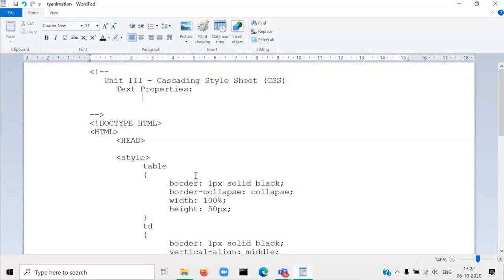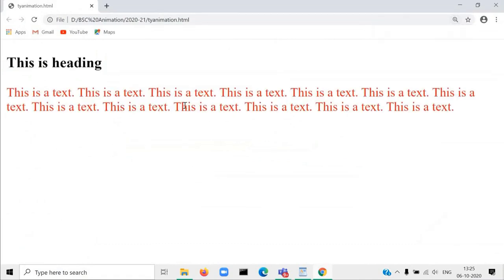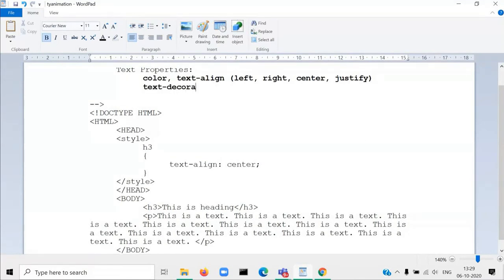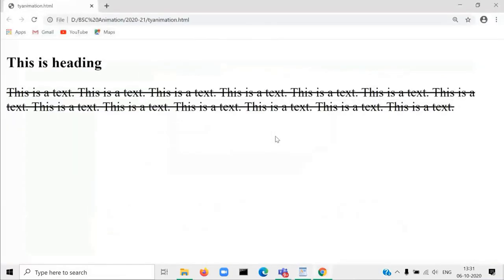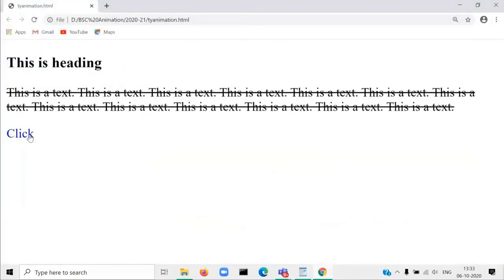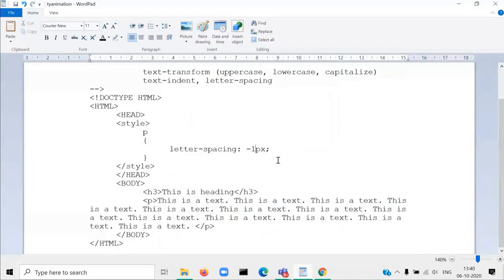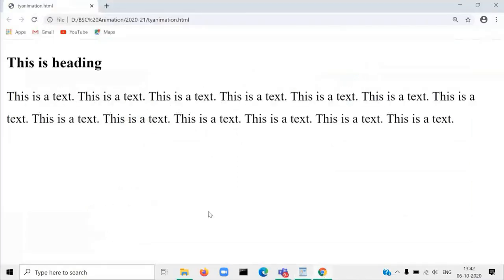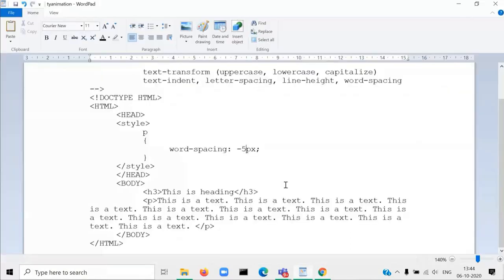Lecture 20 : CSS Text Properties | Web Technology Lecture Series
Welcome to this hands-on tutorial where you'll learn all about CSS Text Properties — the key to controlling how your text looks on a webpage!

In this video, you'll discover how to:
✅ Change text color and alignment
✅ Use text-transform, text-decoration, and letter-spacing
✅ Adjust line height and word spacing
✅ Apply font styling for better readability and design
✅ Create clean, professional typography with CSS

Perfect for beginners learning web design or front-end development. By the end of this video, you’ll be able to style text like a pro using simple and powerful CSS properties.

📌 No prior experience needed — just basic HTML and CSS!